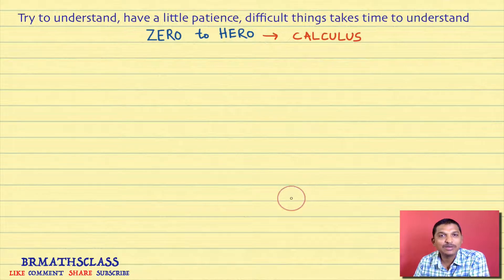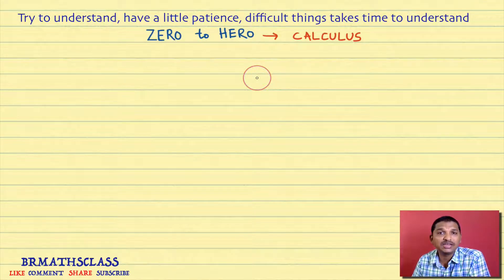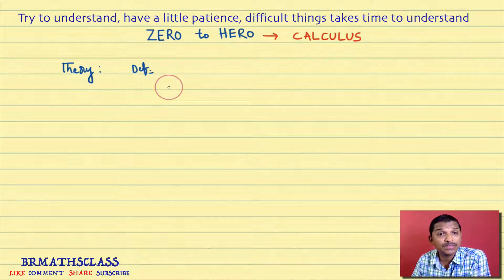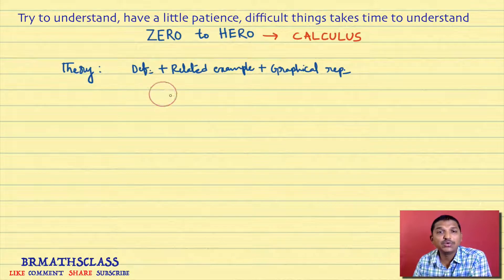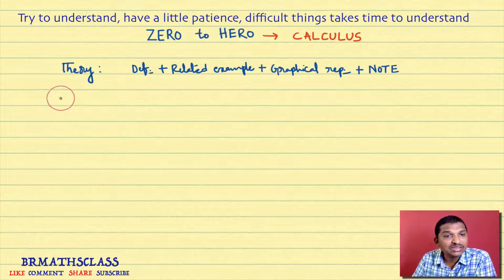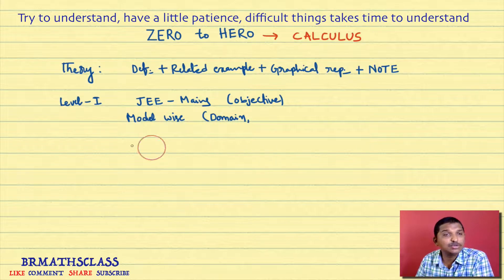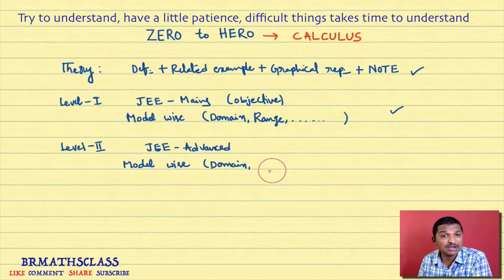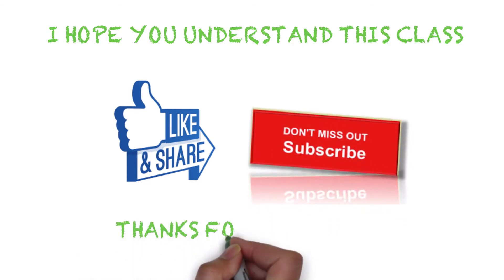INTRODUCTION TO CALCULUS || ZERO TO HERO SERIES || JEE MAINS || JEE ADVANCED